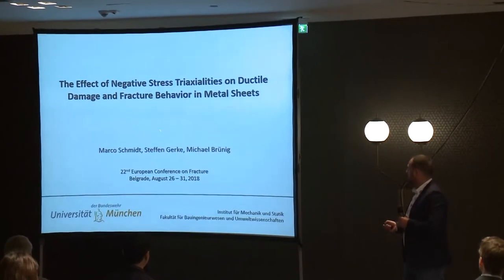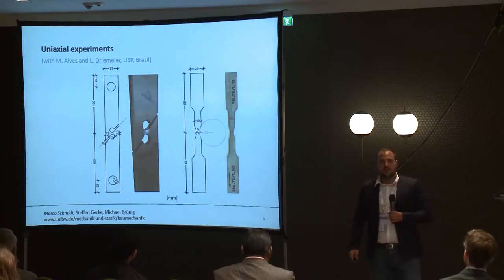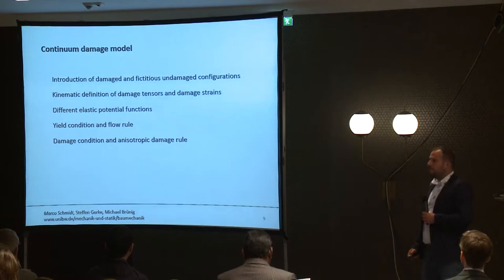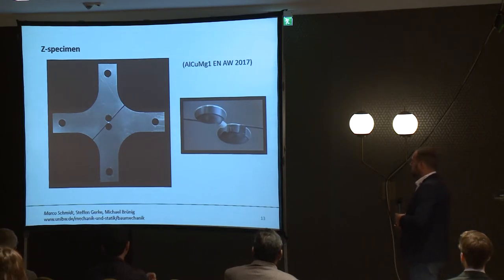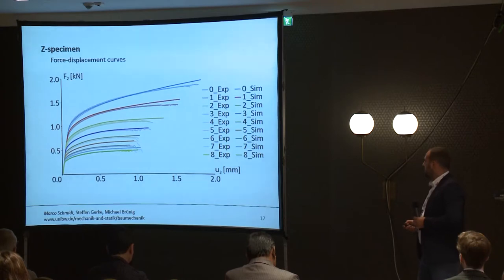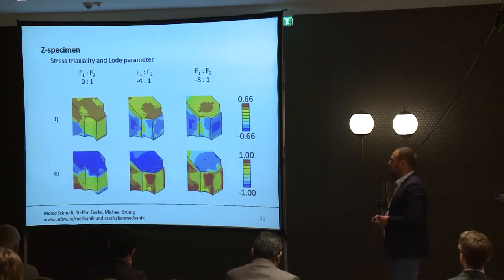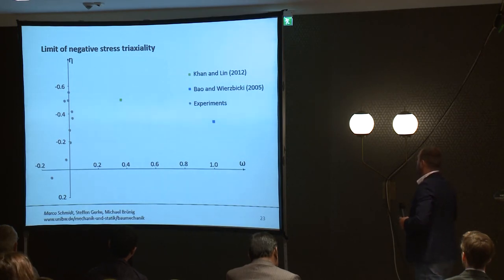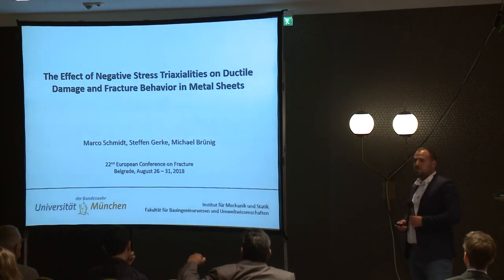The effect of negative stress triaxialities on ductile damage and fracture behavior in metal sheets